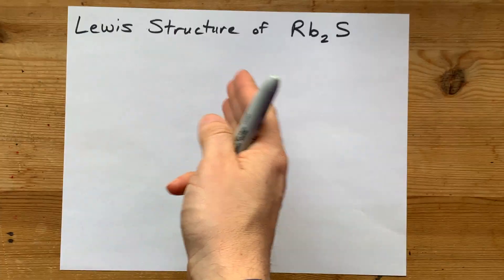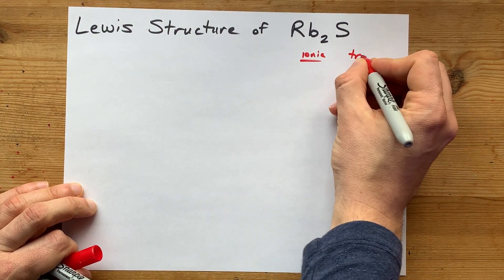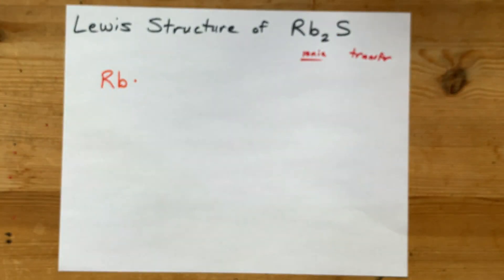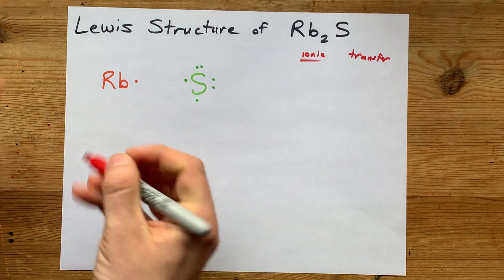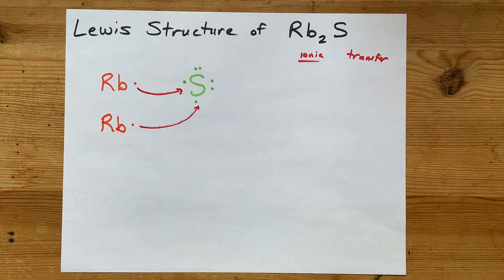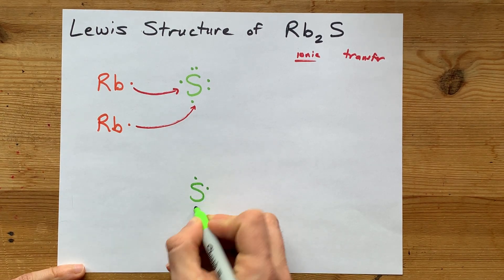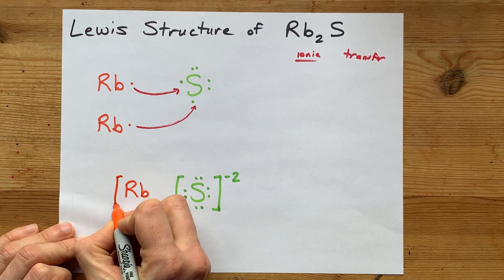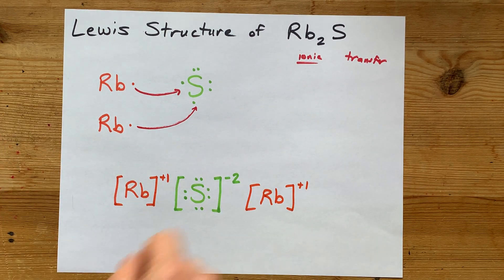Lewis Structure of Rb2S (rubidium sulfide)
One sulfur atom needs to GAIN two electrons to be stable
this requires TWO rubidium atoms to give ONE electron EACH.

This forms an ionic formula unit.